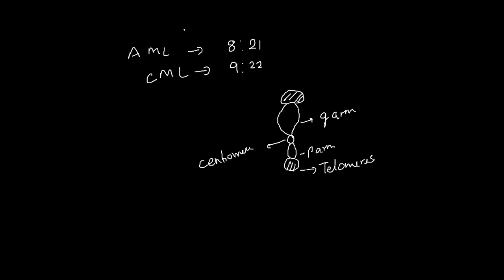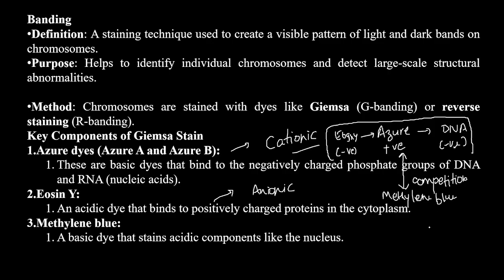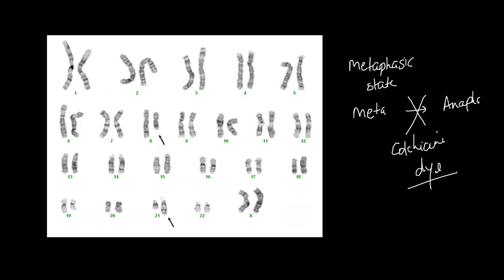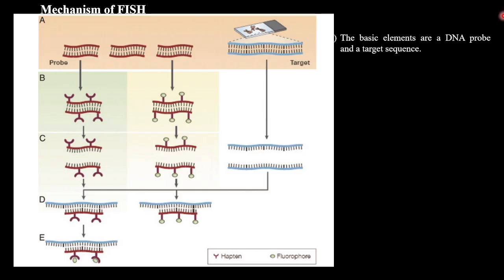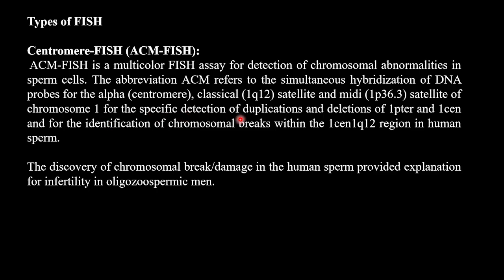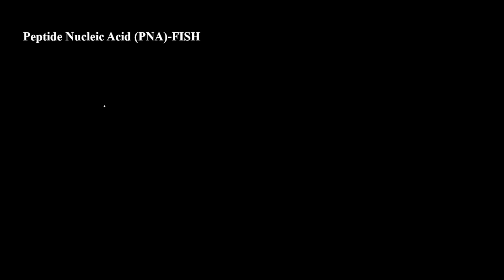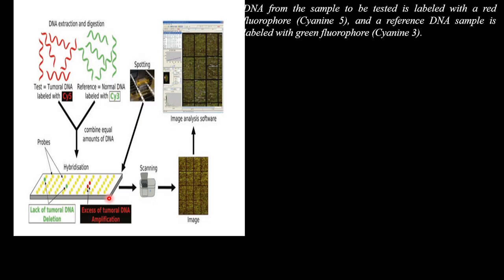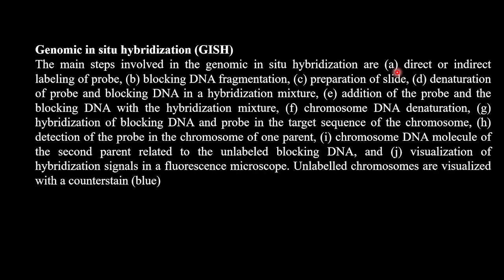TECHNIQUES TO STUDY CHROMOSOMES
Karyotype, FISH, GISH, CGH, LNA, PNA